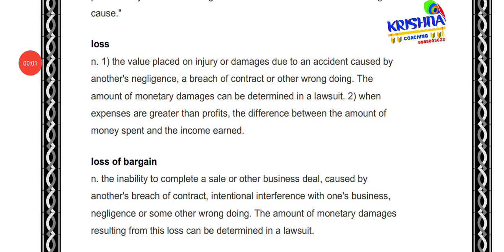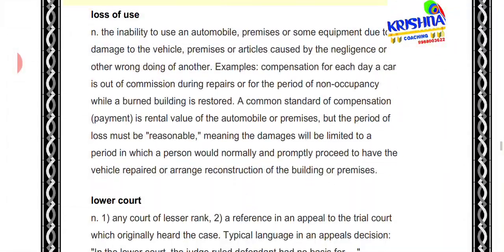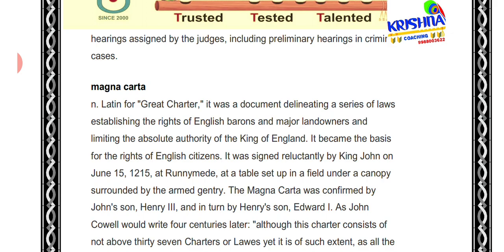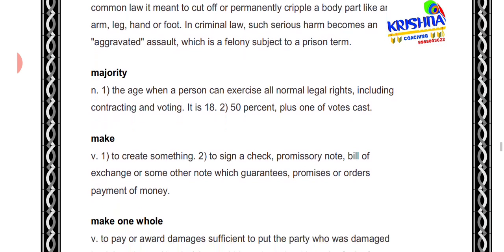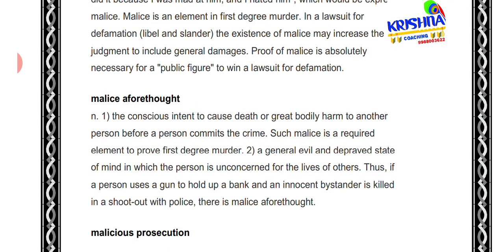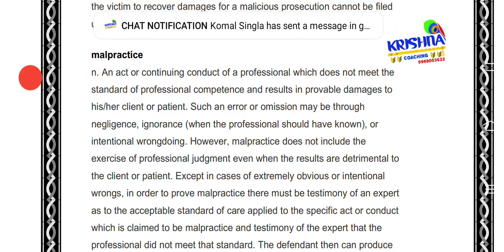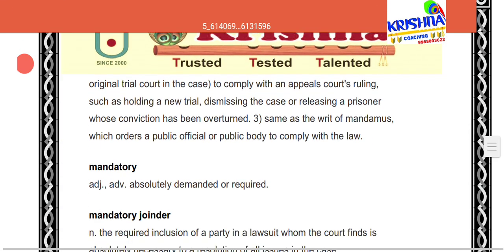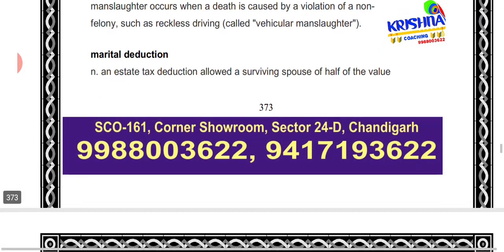Legal terms 49 loss toarital deduction